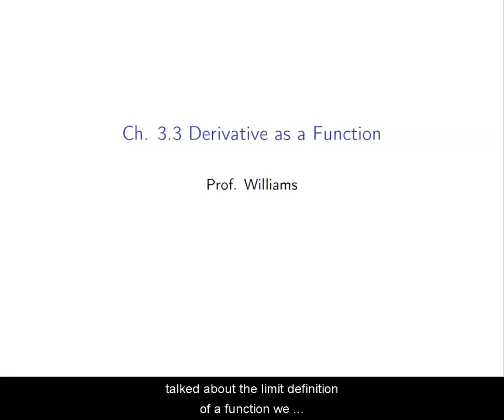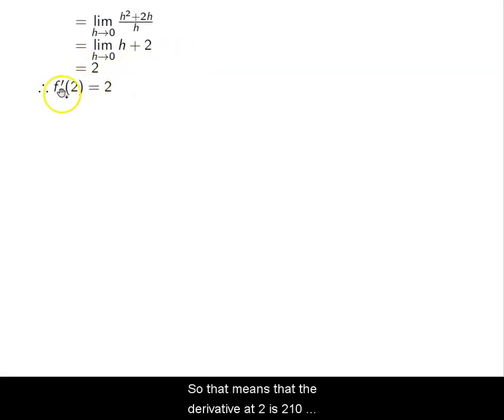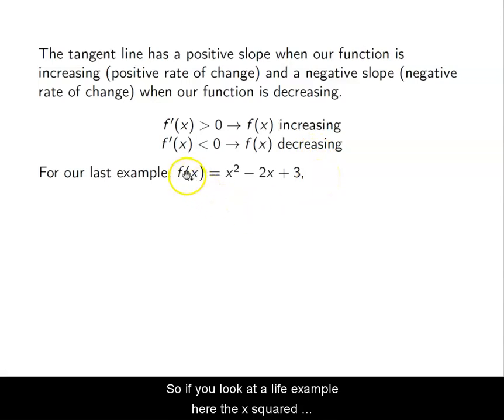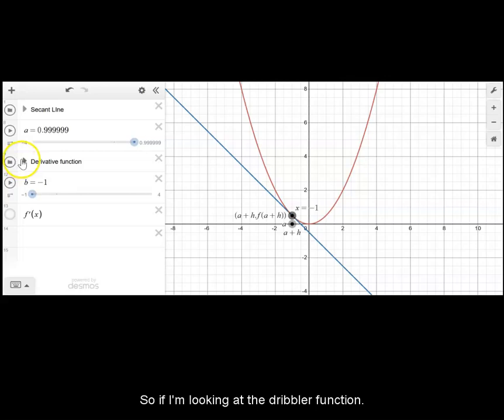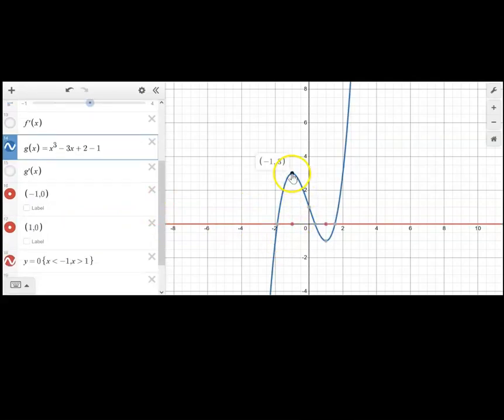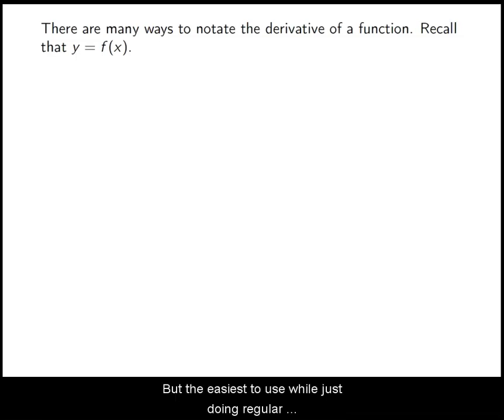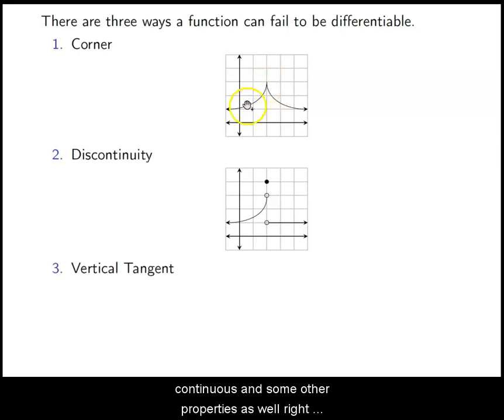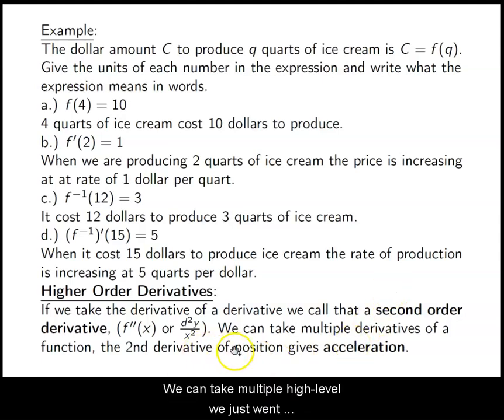Ch. 3.3 Derivative as a Function